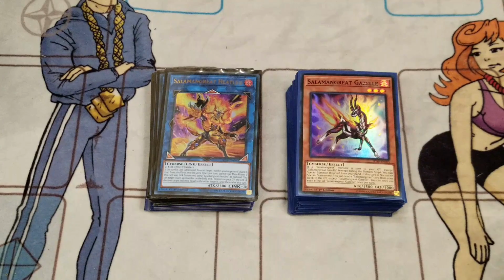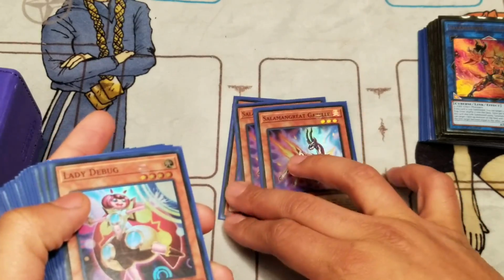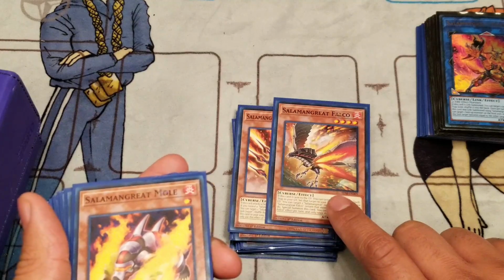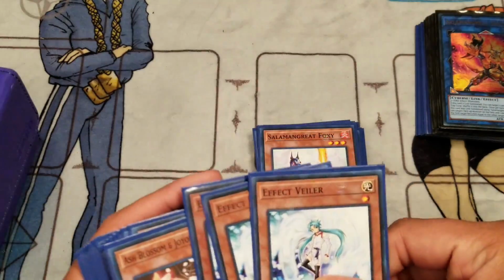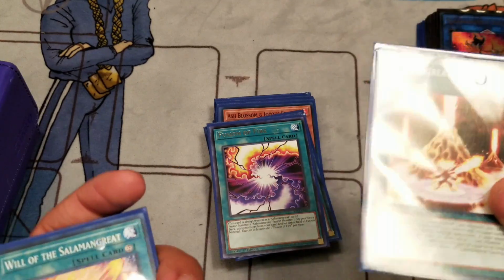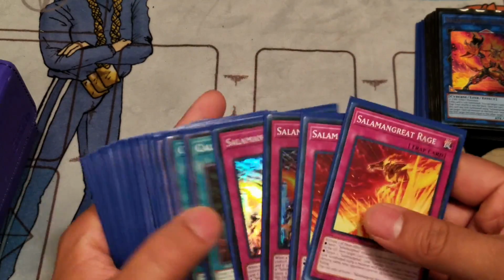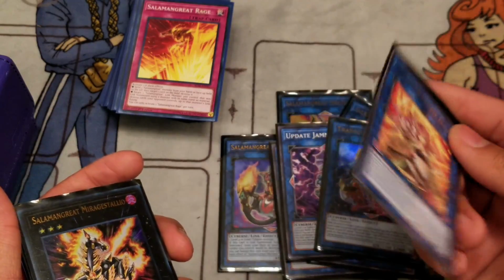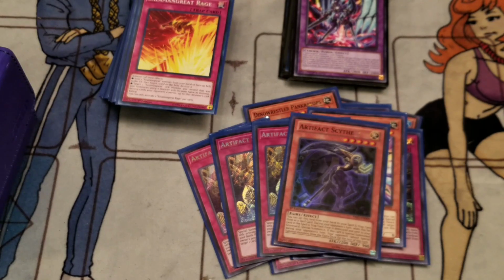Yu-Gi-Oh! In-Depth Salamangreat Deck profile - March 2019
Yu-Gi-Oh! Salamangreat Deck profile - March 2019 : In this video i will be profiling my salamangreat profile i played at the rosemont regionals this past weekend.